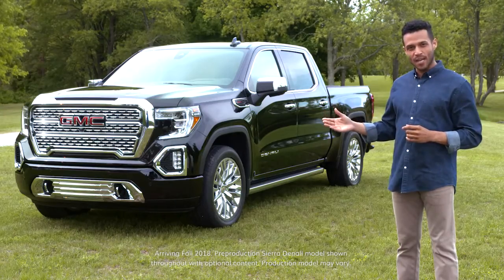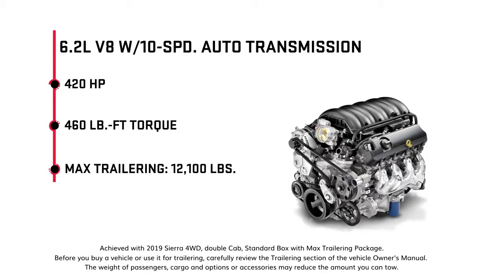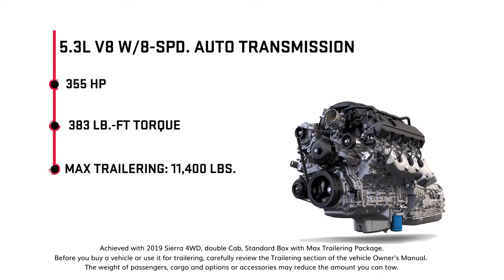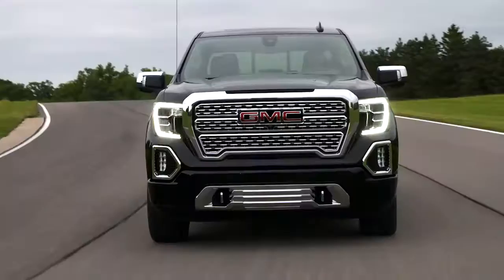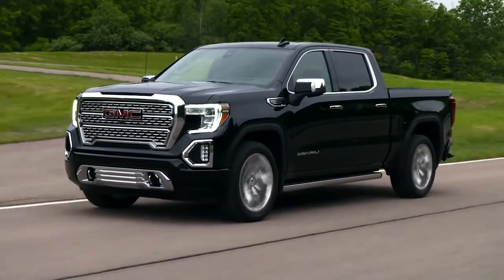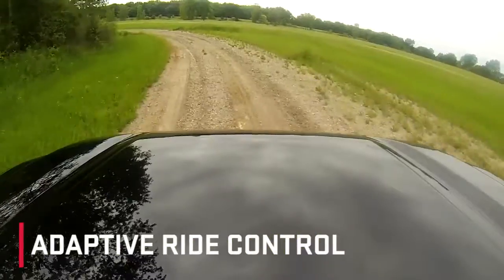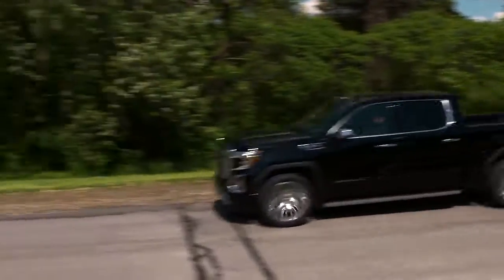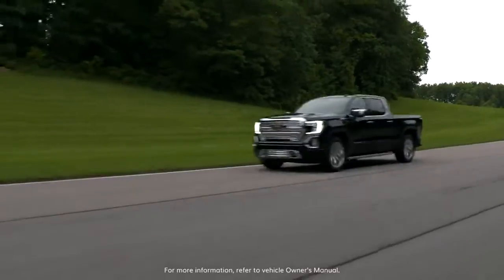GMC Sierra: It's All About Performance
Visit Ed Martin Buick GMC in Carmel to view exclusive inventory and experience great services.